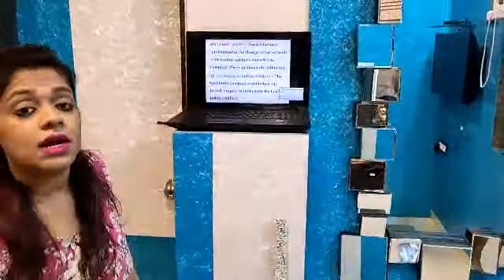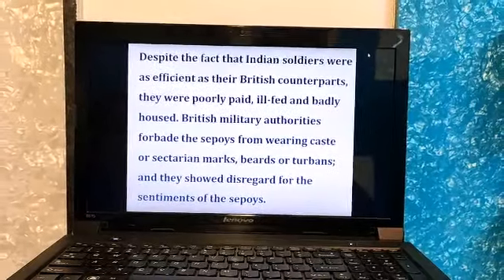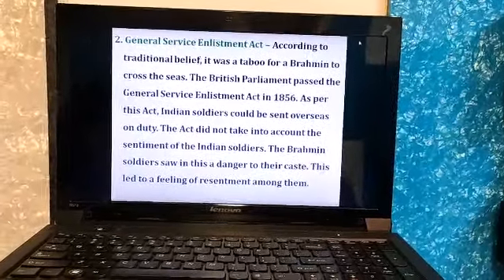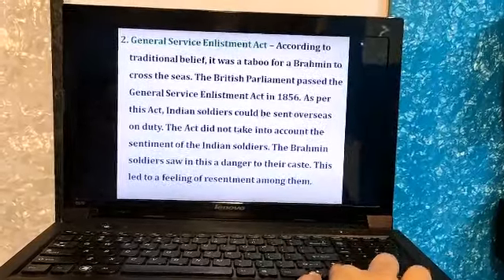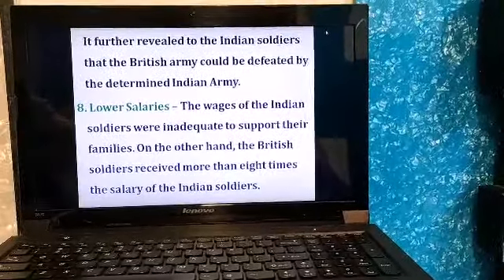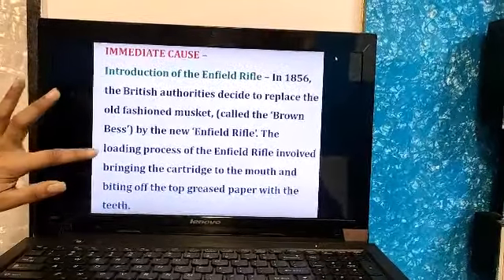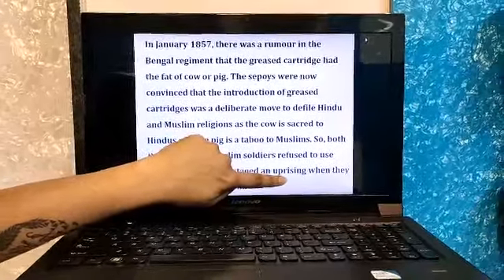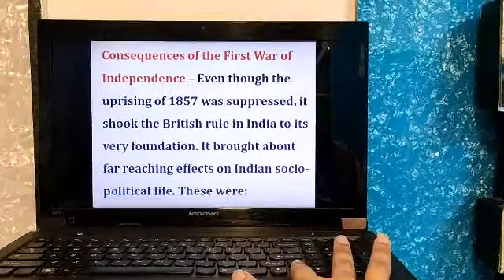Sage Tutorial by Swati Miss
Detailed Explanation of ICSE 10th History, Chapter No. 1, The First War of Independence 1857, Part 3